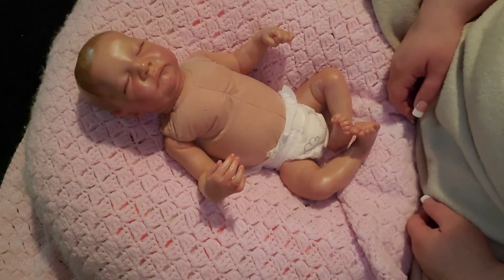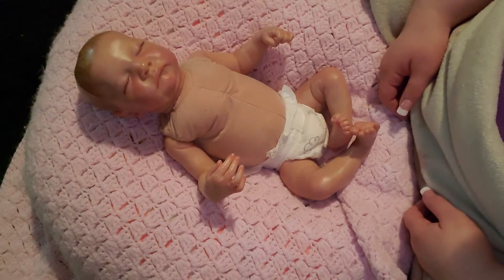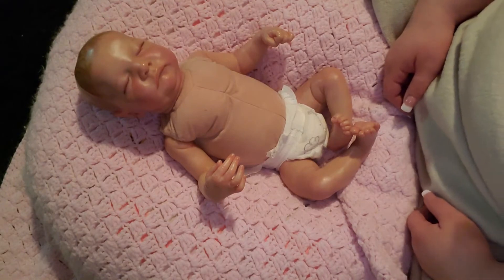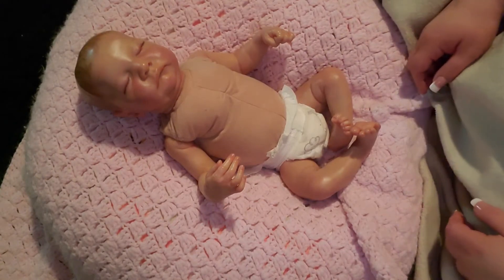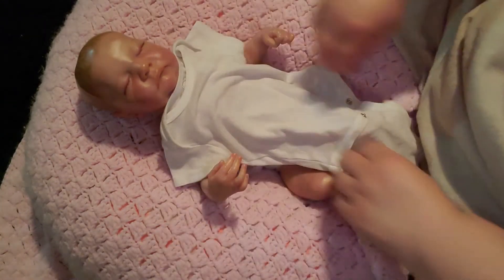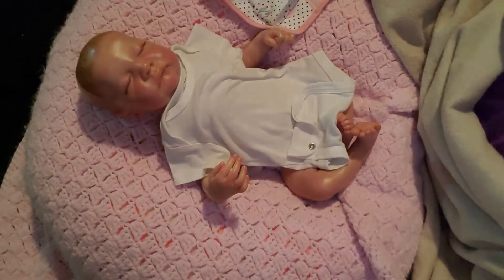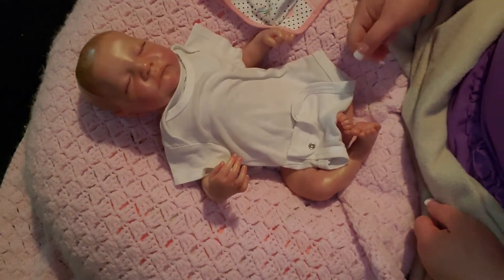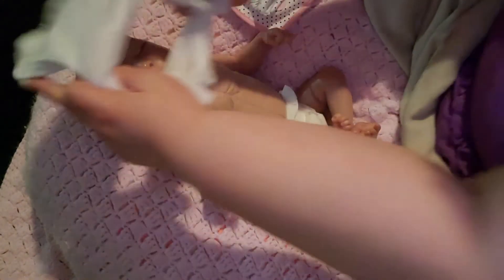Changing of Ava and chat about changing in nursery and reborn collection.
Name of giveaway video- Changing  of sweet Benntt Carter ang giveaway announcement.